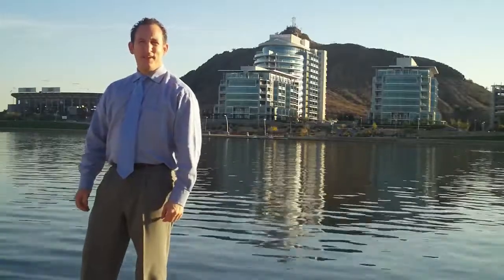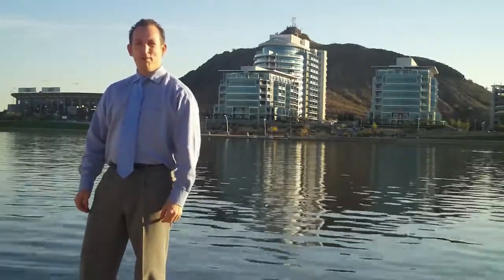How TENS Units Work For Pain Management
Arizona Preferred Pain Management Center CEO David Greene, MD, explains how TENS Units (TENS Machines) work. They can provide excellent pain relief and decrease the need for pain medication. They are inexpensive, safe, and about the size of an ipod. Preferred Pain Center offers chiropractic, physical therapy, narcotic (pain) medication management, interventional pain management, spinal decompression, and acupuncture.